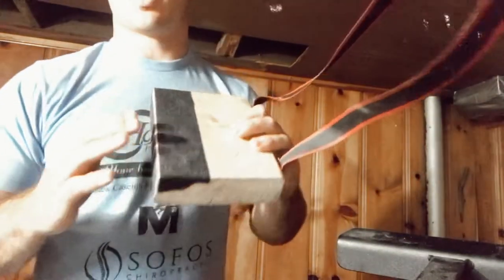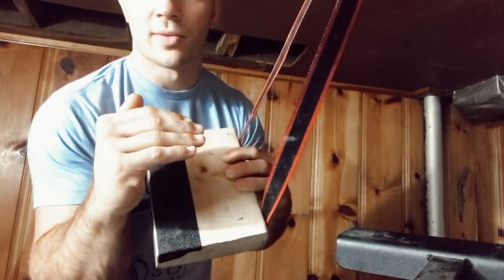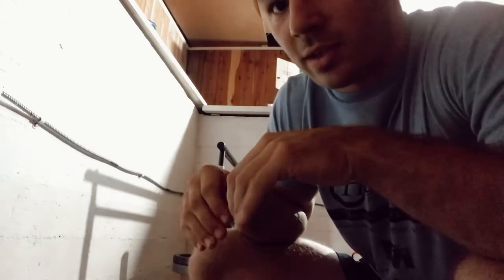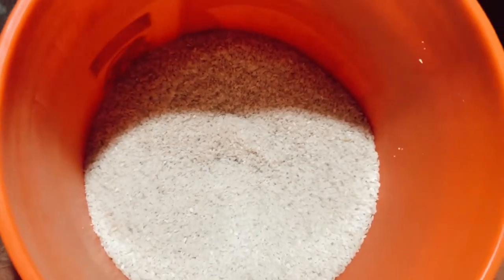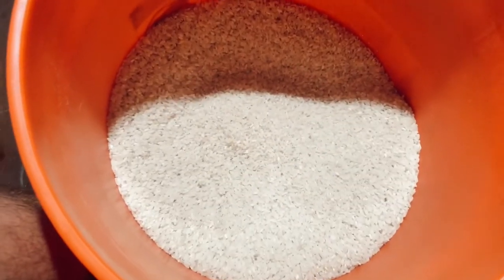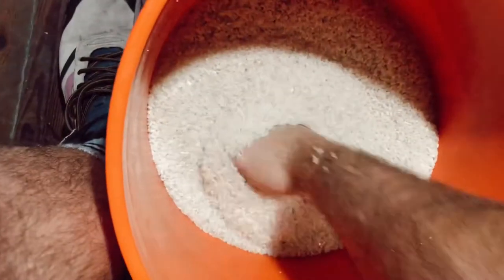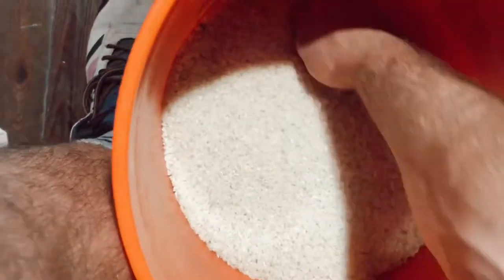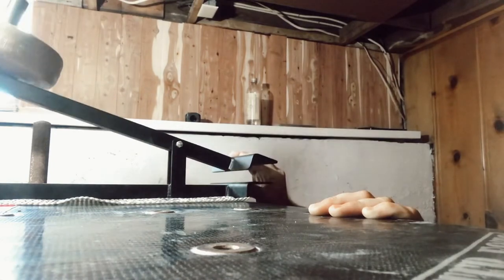Hand & Finger Strength for Armwrestling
Never hold on they say…that’s true for the most part; however the ability to control your opponents hand with your clamping power is second to none.